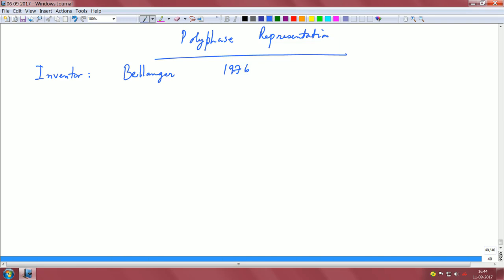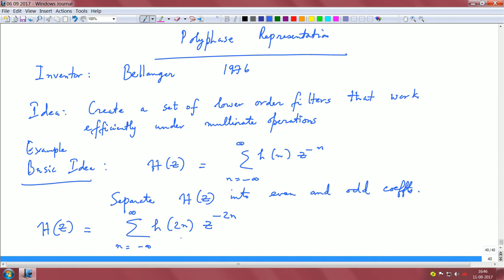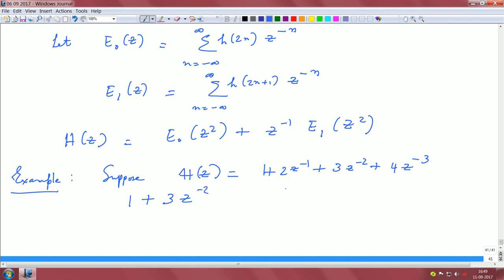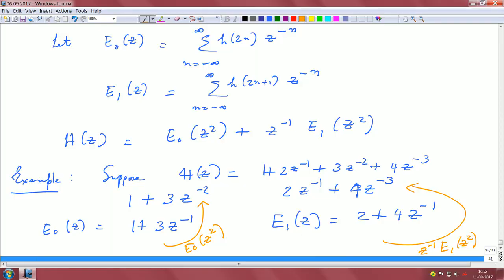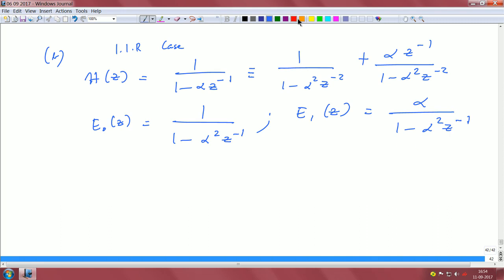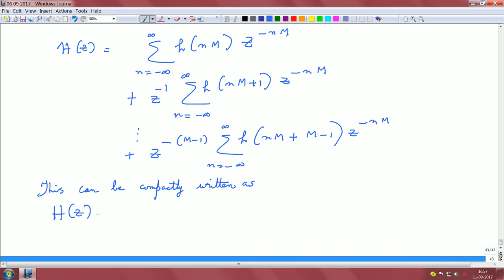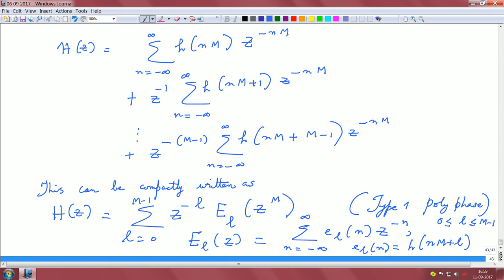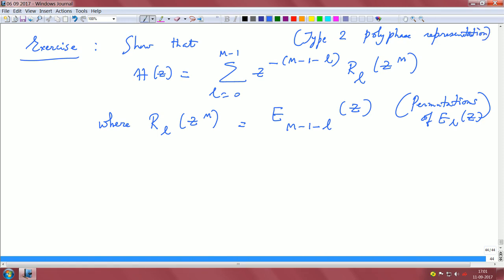Lec40 - Polyphase representation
Polyphase representation